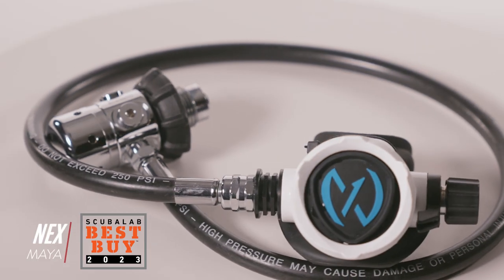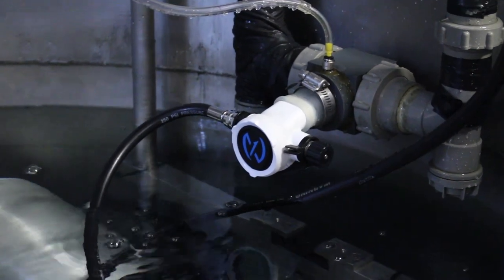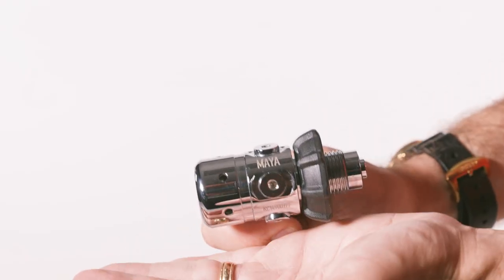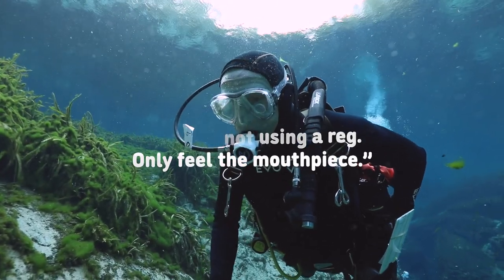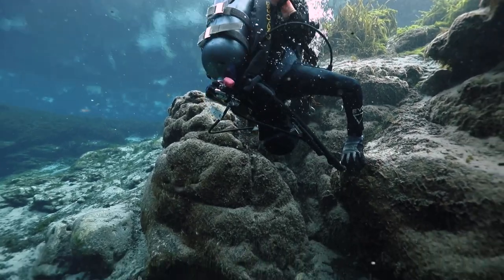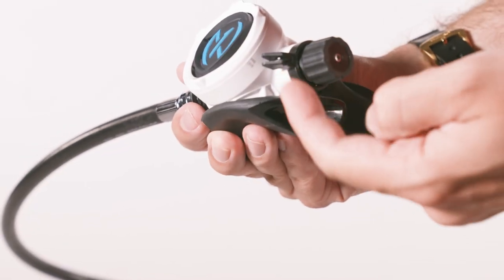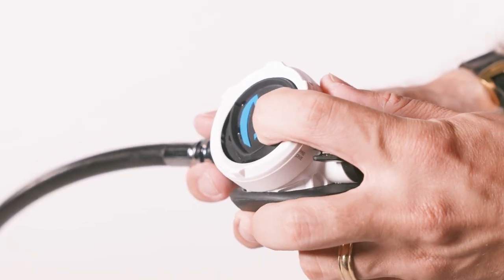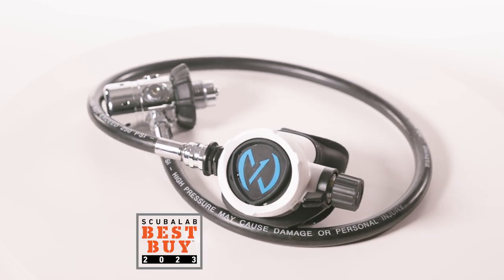Nex Maya Scuba Diving Regulator | ScubaLab Best Buy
A compact, lightweight breather with comfort, convenience and performance, the Nex Maya is a ScubaLab Best Buy.